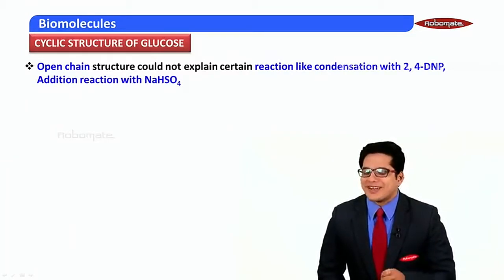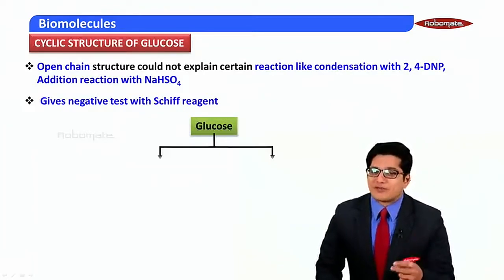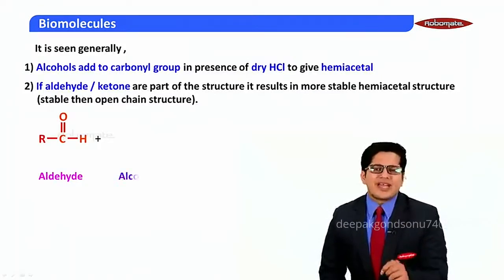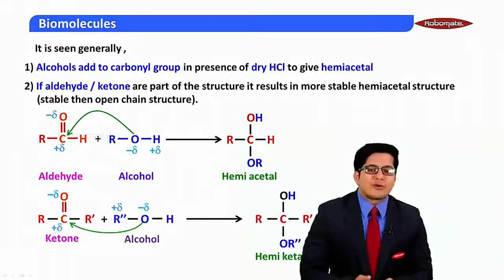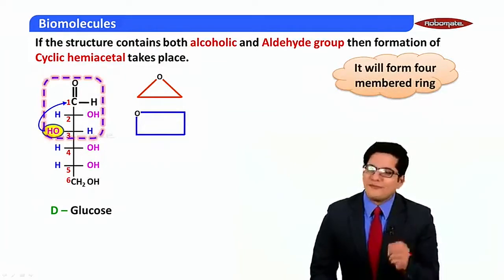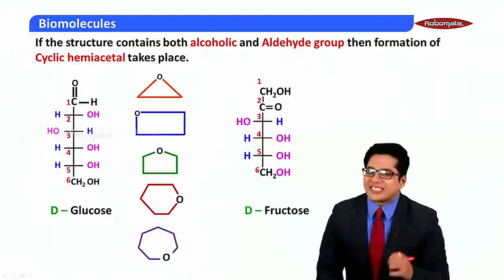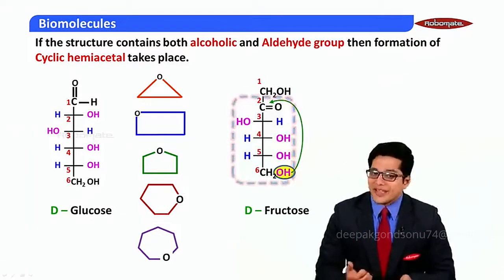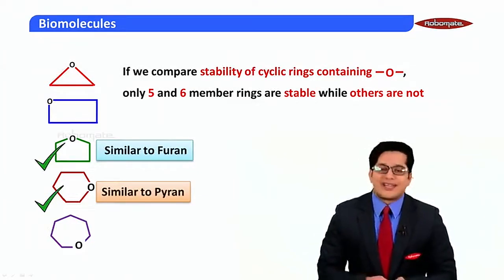BM part 8